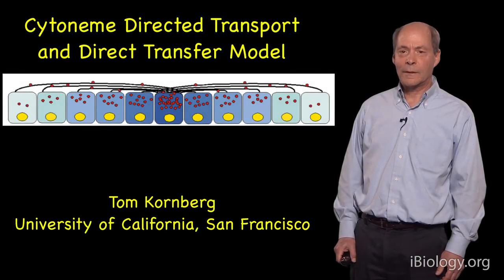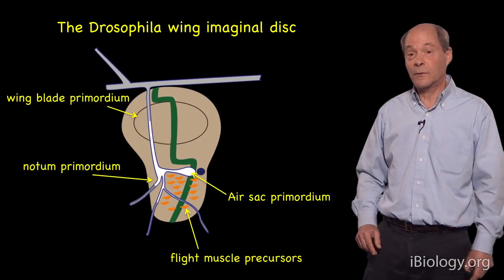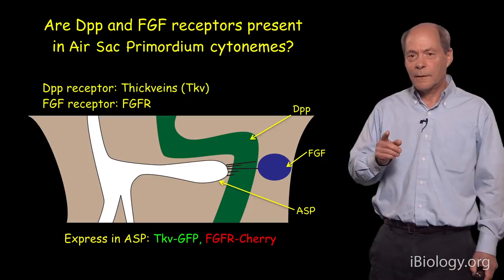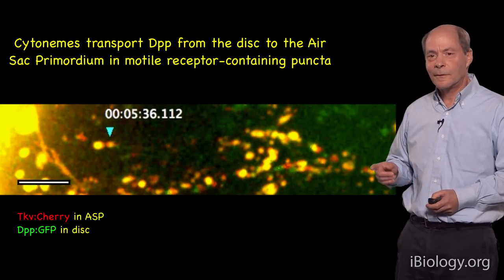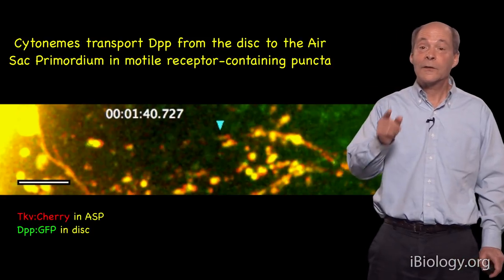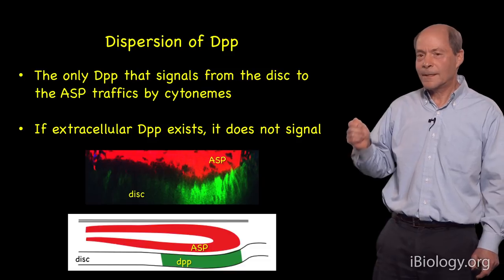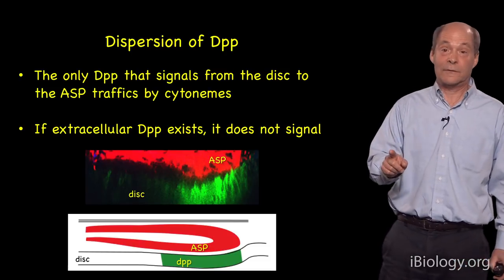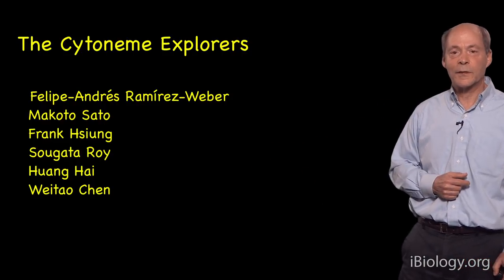Thomas Kornberg (UCSF) 2: Cytoneme directed transport and direct transfer model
Talk Overview:
It has been known since 1908 that tissue transplanted from one Hydra to another can influence development in the recipient hydra.  Later in the 1920s, Spemann and colleagues found that transplantation of tissue from the dorsal to the ventral side of an amphibian embryo induced the growth of a second embryonic axis.  Kornberg describes the experiments that implicated “inducers” that are responsible for such effects and reports recent findings that show that inducers are proteins that move across tissues to affect nearby cells.  Inducers are proteins such as FGF, TGF-beta, Hedgehog, and Wnt.  Although diffusion initially seemed to be the simplest explanation for their dispersion, experimental data now reveals that their transport is directed and that the inducers are targeted to recipient cells.  Kornberg presents evidence that their transport occurs via a system of signaling filipodia called cytonemes.

In Part 2 of his talk, Kornberg focuses on the signals that regulate development of the dorsal air sacs in Drosophila.  Dorsal air sacs are multi-lobed structures that distribute oxygen to the flight muscles of the adult fly.  They develop from an organ in Drosophila larvae called the air sac primordium, which nestles up against the wing imaginal disc; the wing imaginal disc gives rise to numerous structures of the adult fly, including wings, the thorax and the dorsal air sacs. The protein inducers that activate signal transduction in the air sac primordium are produced many microns away in the wing disc.  How do these signals travel across this distance? Using labeled proteins and fluorescence microscopy, Kornberg shows us that the inducers are transferred directly from producer cells to recipient cells via cytonemes. This transfer requires direct cell-to-cell contact in a manner similar to a neuronal synapse.

Speaker Biography:
Tom Kornberg received his BA in Biology and his PhD in Biochemistry both from Columbia University. As a graduate student, Kornberg identified and purified E. coli DNA polymerase II and III for the first time.  Kornberg went on to do post-doctoral studies at Princeton and the MRC labs at Cambridge.

In 1978, Kornberg joined the faculty at the University of California, San Francisco where he is now Professor of Biochemistry and Biophysics in the Cardiovascular Research Institute.  His lab uses the development of the Drosophila wing disc as a model system to study the mechanisms by which cells communicate over long distances.

While Kornberg was a undergraduate biology student, he also studied cello at the renowned Juilliard School. Kornberg continues to play cello and you can hear him in his iBioMagazine video